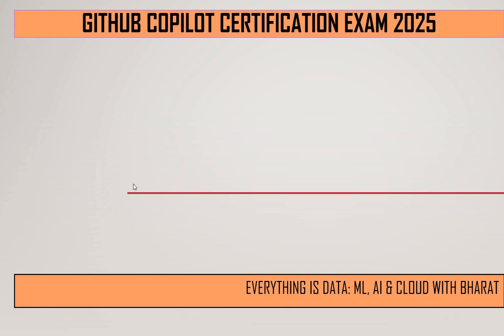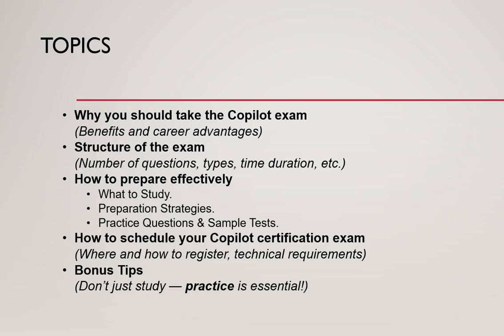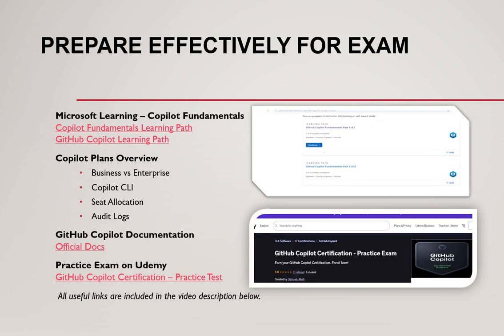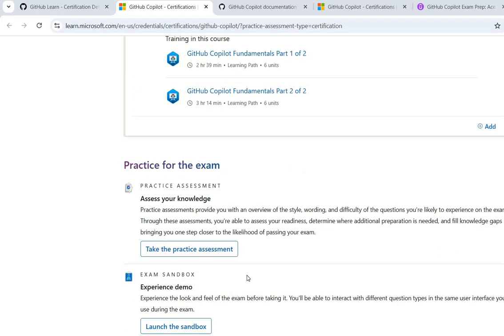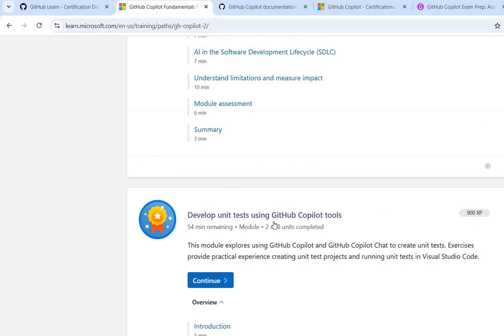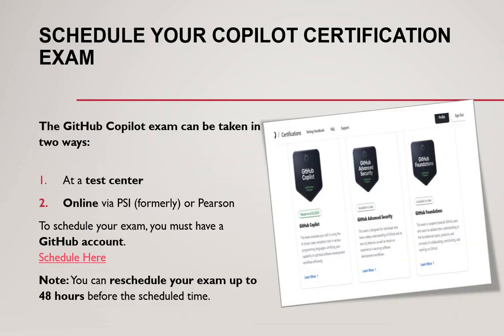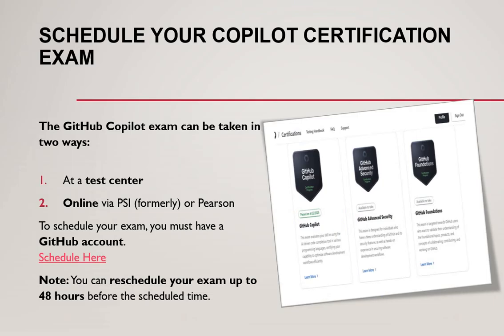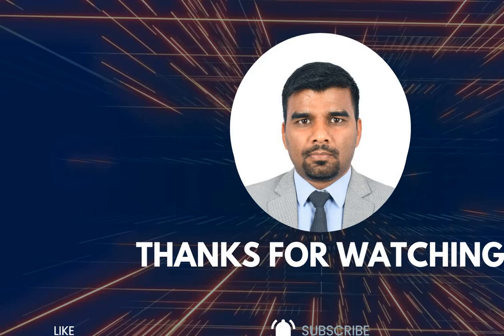Copilot Certification | github copilot exam preparation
github copilot certification preparation | github copilot certification questions | copilot l pass GitHub copilot

Are you preparing for the GitHub Copilot certification exam and looking for a comprehensive guide to help you pass? This video provides a detailed certification roadmap, covering essential topics and questions to help you prepare for the exam. We'll explore the GitHub Copilot configuration and its applications, as well as provide valuable tips and exam preparation strategies to ensure you're well-equipped to tackle the certification exam in 2023, 2024, or 2025. Whether you're a developer, DevOps engineer, or AI enthusiast, this video will serve as a valuable resource to help you achieve GitHub Copilot certification and enhance your skills in GitHub Actions and AI-powered development. By the end of this video, you'll have a clear understanding of the GitHub Copilot certification path and be confident in your ability to pass the exam. So, let's get started on your certification journey!

github certification preparation
github copilot certification
github copilot certification exam
 github copilot certification 2024
github copilot certification 2023
github copilot certification exam prep 2025
 github copilot certification guide
github copilot exam preparation
 github certification prep
 github certification path
github certification
github certification questions
github certification pdf
github copilot configuration
github actions certification
 github certification tips

GitHub CoPilot certification | Resources to Study | Fees | Scheduling | Mock Test